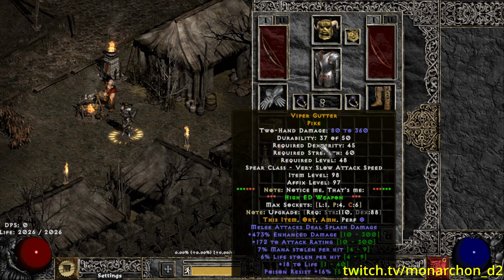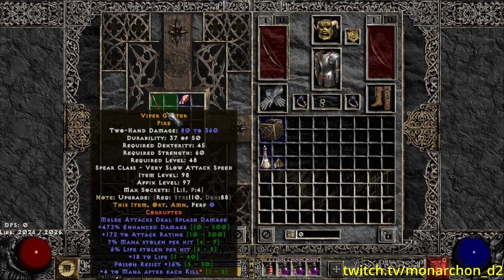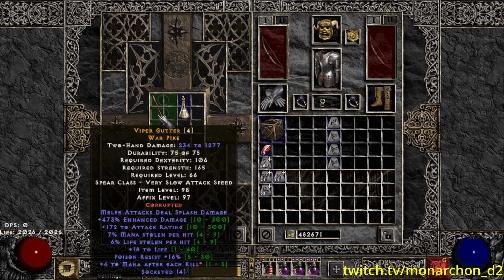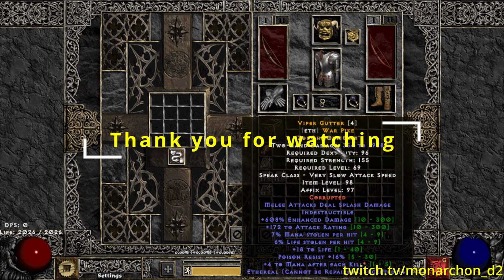3000+ ED crafts and we finally get a 473 ED% Pike to Slam, Puzzle and Vial in Project Diablo 2 (PD2)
In this video I craft, slam, puzzle and vial the best pike I have gotten from more than 3000 crafts that provide % enhanced damage in season 9 of project diablo 2 (PD2).

You can watch me livestream more PD2 content